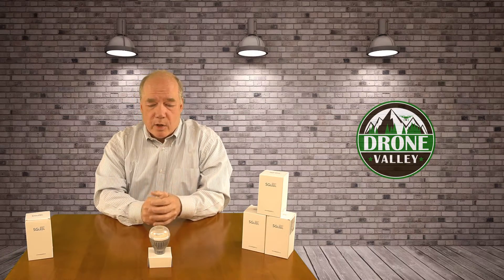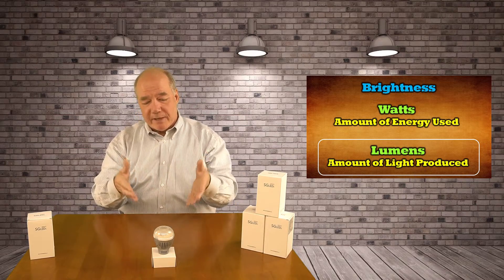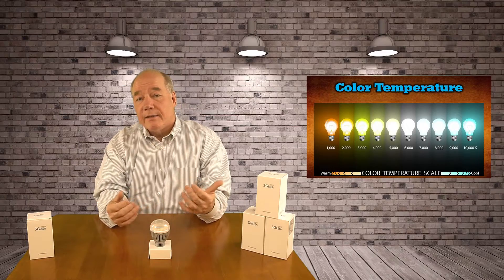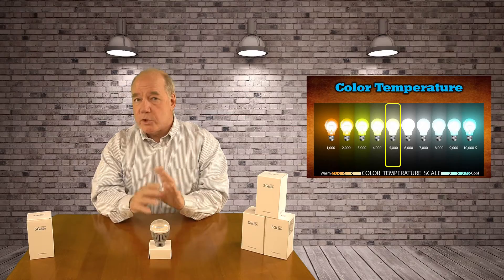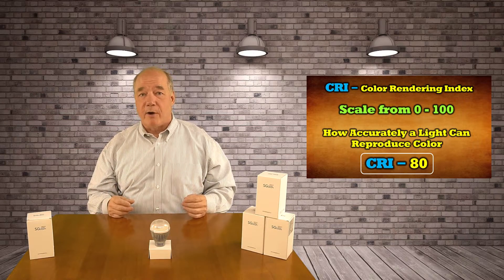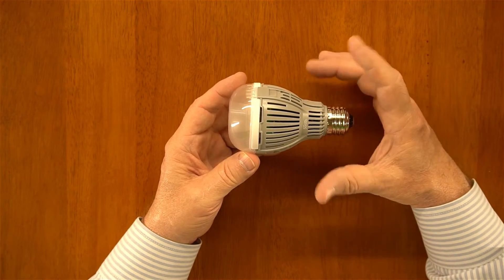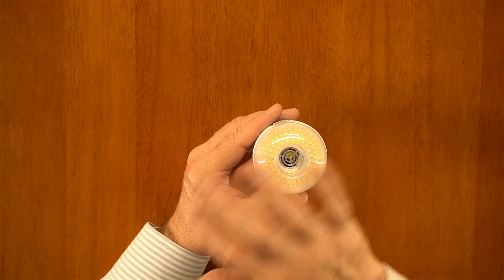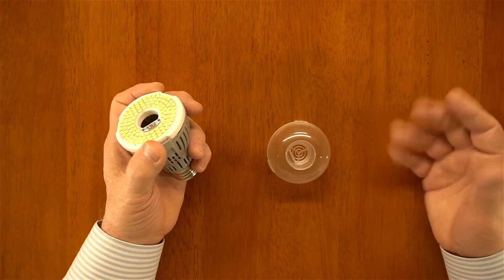SGLED Bulbs - A Major step forward in Technology and Savings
SGLED’s Bulbs

The SGLEDs line of LED light bulbs raises the bar on home lighting by allowing you to use the bulbs anywhere at home, even in an enclosed lighting fixture. They feature a sensing circuit that will actually lower the light output slightly as the temperature inside the fixture increases to protect the bulb. They are also have the perfect specifications for most lighting situations. They are available in 1200 / 1600 / 2000 Lumen brightness and offer a 5000 Kelvin color temperature as well as a CRI of 80+ In this clip I explain what makes these bulbs so special and please let me know if you have any questions.

This was a sponsored review and the company sent us samples to use for this video. We are a participant in the Amazon Services LLC Associates Program, an affiliate advertising program designed to provide a means for us to earn fees by linking to Amazon.com and affiliated sites.